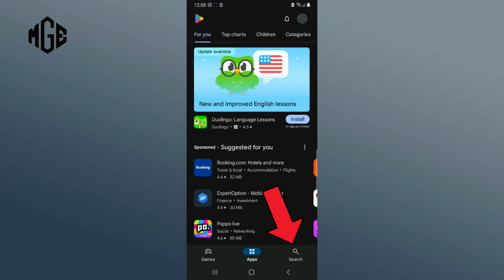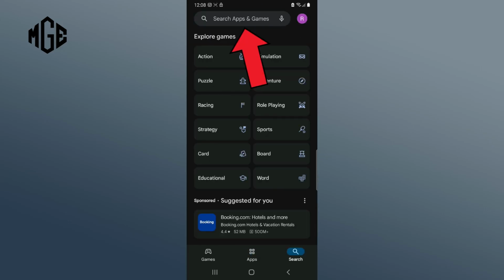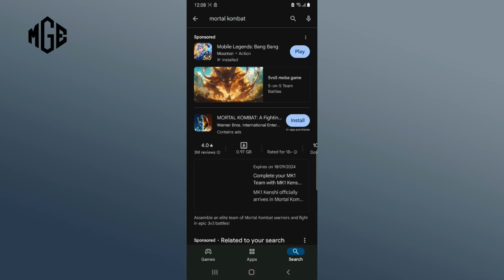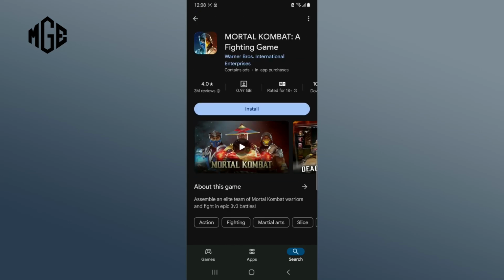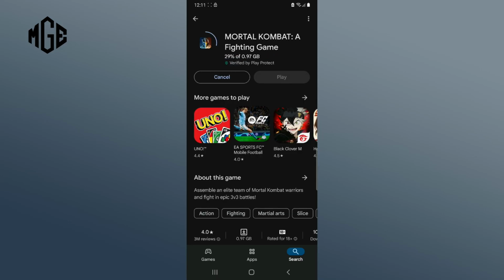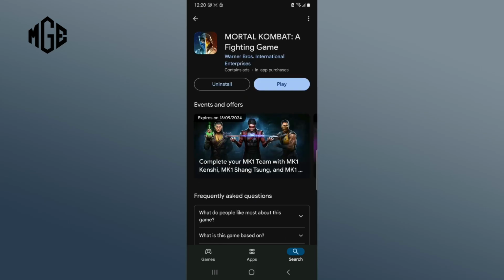How to Download Mortal Kombat? 2024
Want to play Mortal Kombat on your phone but don’t know how to download it? In this video, I’ll show you some quick and easy steps to download Mortal Kombat on your iOS or Android device. So, without any further ado, let’s get started.

Begin by opening the Play Store if you have an Android device, or the App Store if you have an iOS device. Tap on the search bar and type "Mortal Kombat." Tap on the search button, which is usually in the bottom right corner of your screen. Then, tap on "Mortal Kombat" from the search results. You will see an option to install the game. Click on the "Install" button.
I’m fast forwarding this section as it might take some time. Once Mortal Kombat has been installed on your phone, you can start playing by tapping on the "Play" button.

And that’s how you can download Mortal Kombat on iOS or Android.